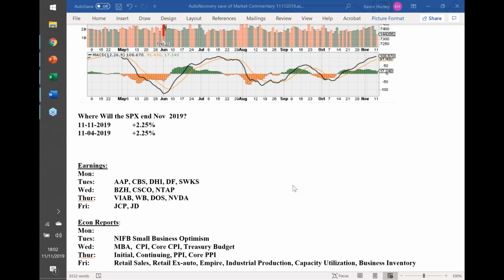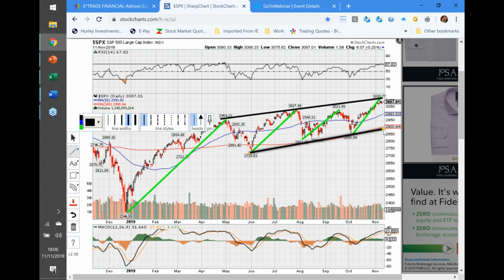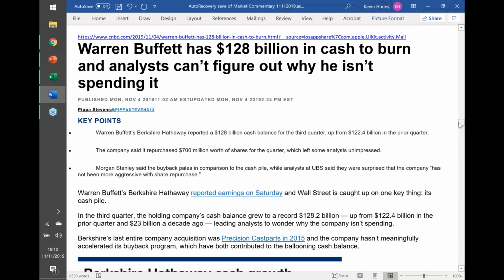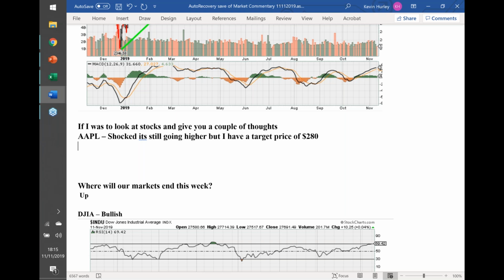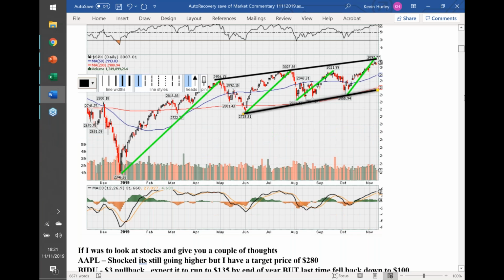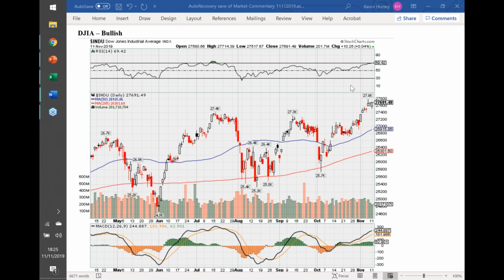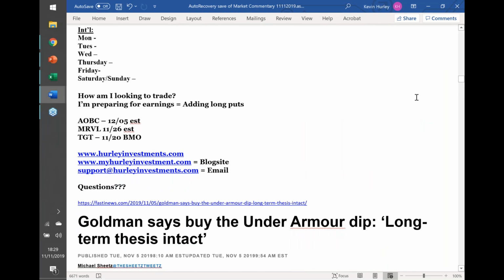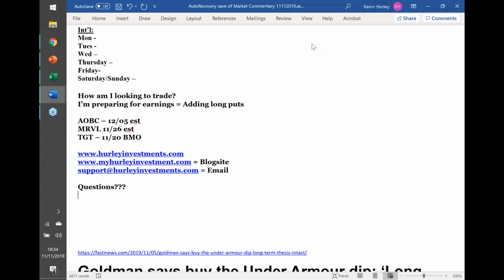HI Market Views Commentary 11-11-2019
Failing to Prepare is preparing to fail.  Join Hurley Investments with a one hour webinar preparing for the upcoming week in the market.  We go over the weekly economic reports, international market events, market news, earnings reports, Fed meetings, current market positions and published market information to prepare you for this weeks stock market movements.